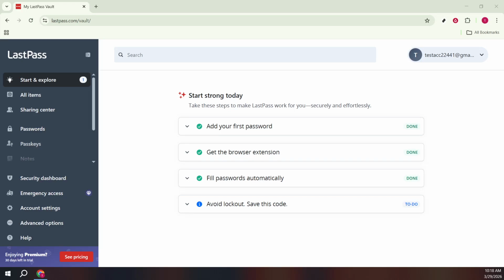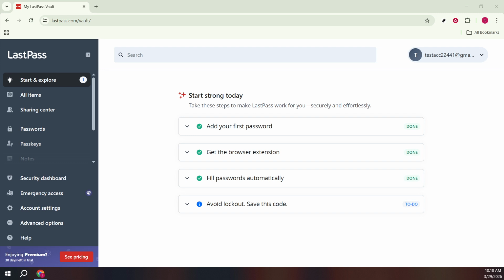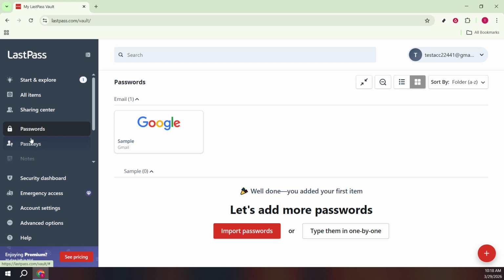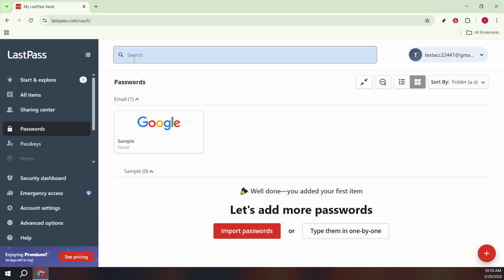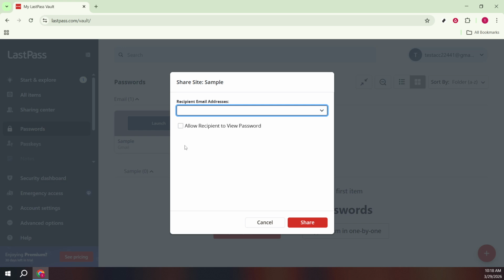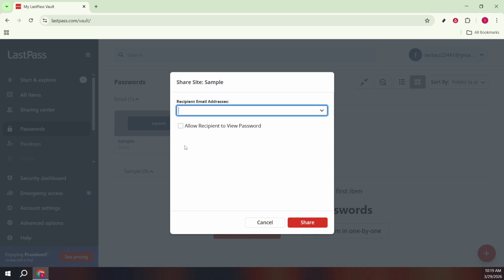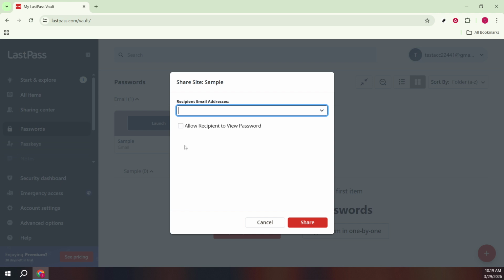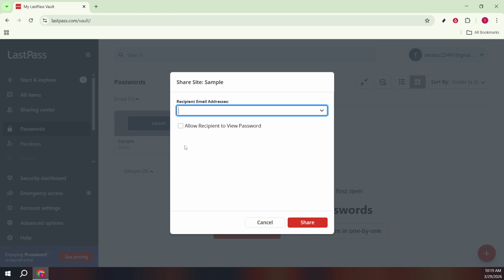How To Share Accounts And Passwords In LastPass [2026 Guide]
How To Share Accounts And Passwords In LastPass

In today's video, we cover How to share passwords in LastPass 2026, LastPass sharing center tutorial, shared folders LastPass guide, LastPass one-to-one sharing, share passwords with family LastPass, LastPass hide password feature, manage shared folder permissions 2026, LastPass Families sharing setup, revoke password access LastPass, secure password sharing 2026.